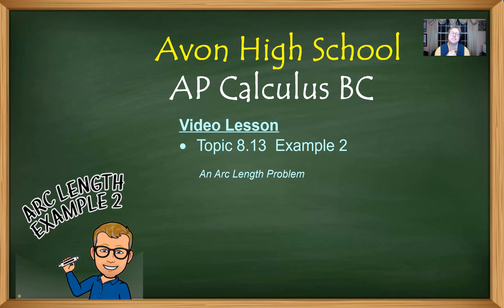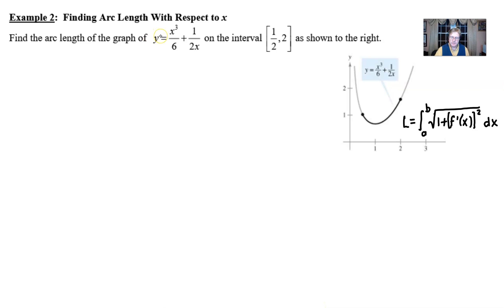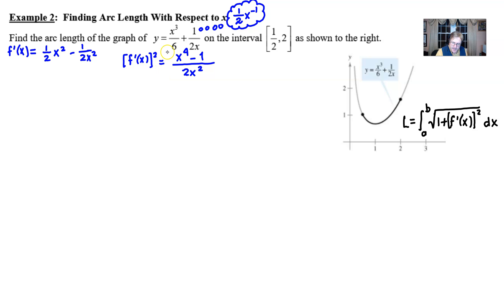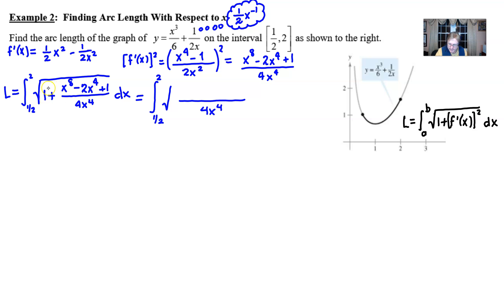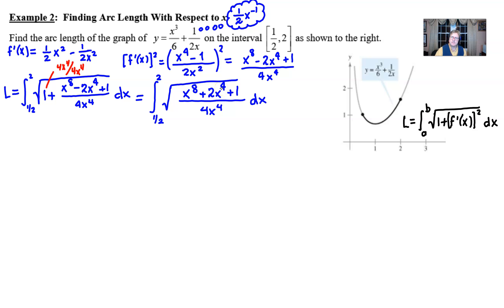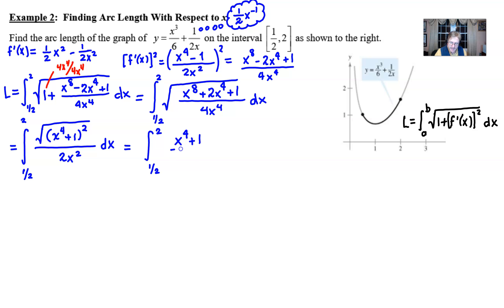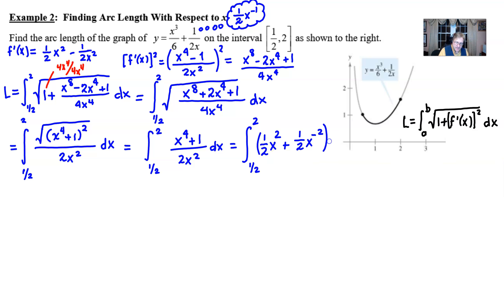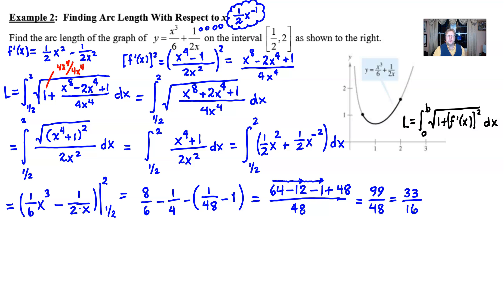Avon High School - AP Calculus BC - Topic 8.13 - Example 2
In this video I will find the arc length of a given function on a given integral with respect to x.  This particular problem will feature a special factoring step in order to find the antiderivative